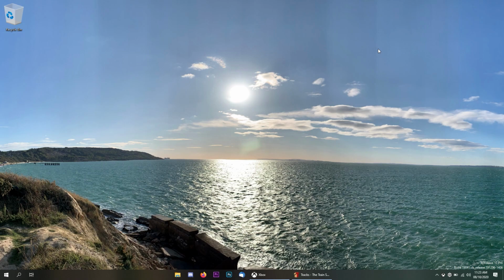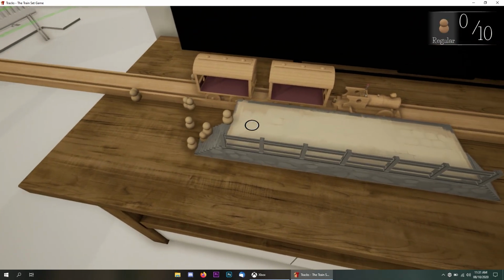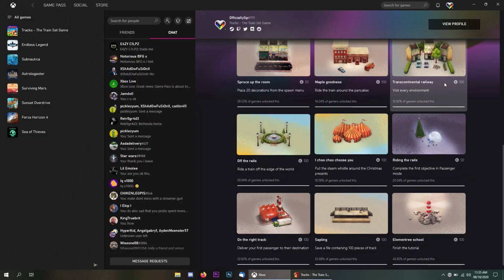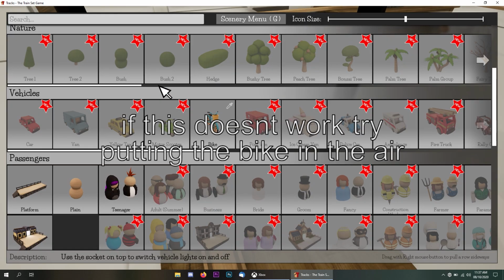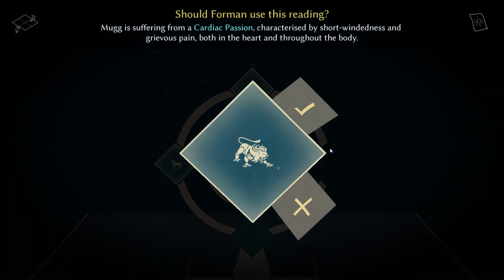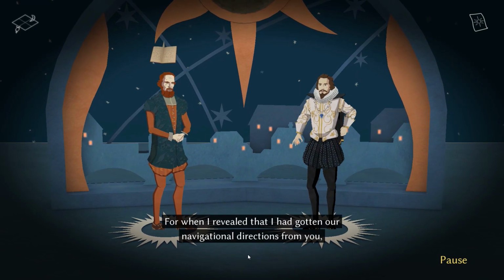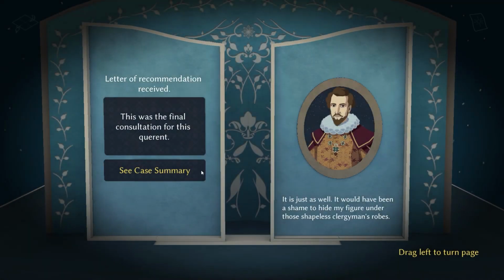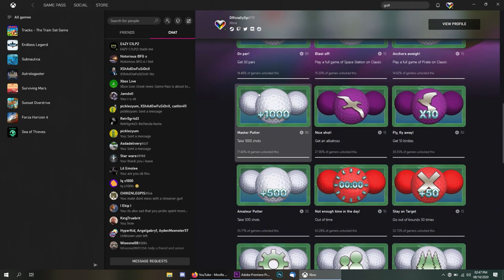EASY & FAST 10k Gamerscore Guide - Part 2/2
Tracks:
N/A

Astrologer:
Full Guide -
(May have missed some options so linking it below)

Minecraft:
All Achievements World -

Golf with your friends
N/A

00:00 - Intro
00:15 - Tracks
7:57 - Astrologer
16:06 - Minecraft
17:11 - Golf With Your Friends